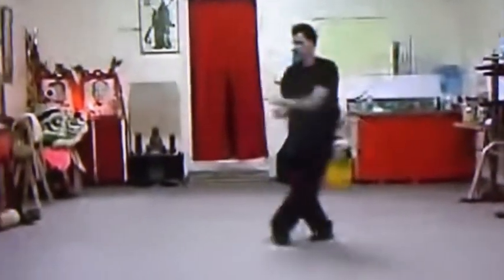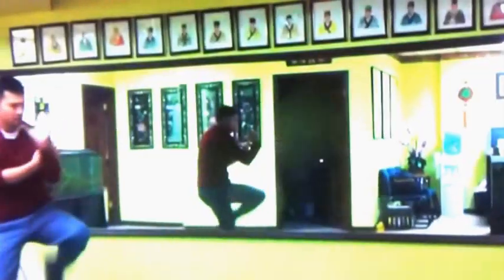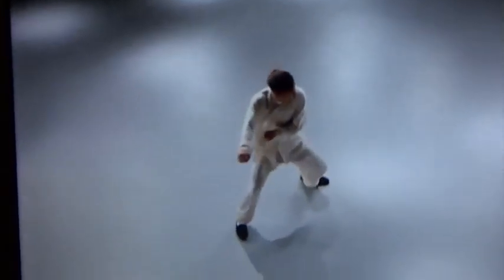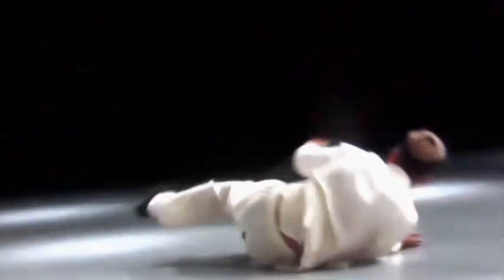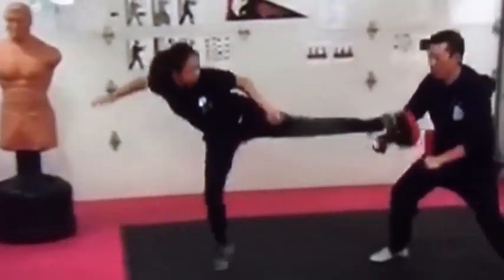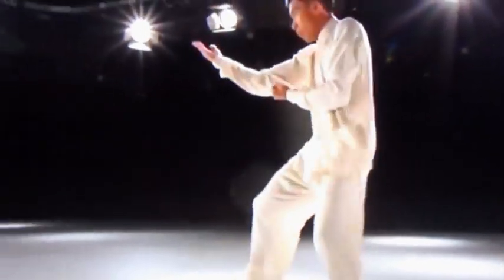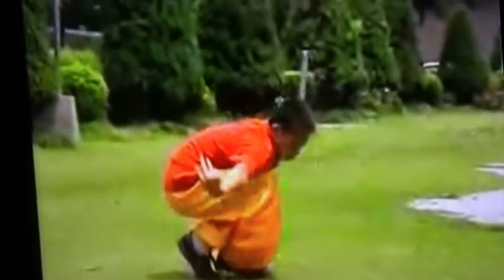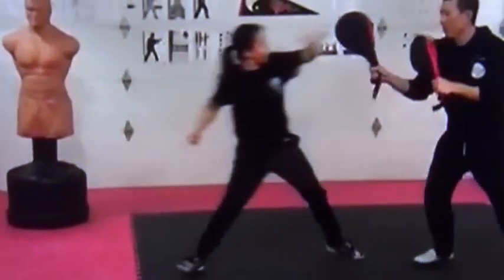Eso-War Podcast - Pak Mei's Dei Saat Kuen - White Eyebrow's Ground Killing Form. 白眉派 - 地煞拳 / 七十二地煞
This form hard to master, but the knowledge hidden within this form for grappling is very good. I will eventually do a full White Eyebrow Ground Fighting Book.

If trained as a grappling method you be able to deal with fighting from the ground which is important to know right? But its a dying skill, the form is a form but the skill is what you need to train.

Esoteric Warrior
Sifu G